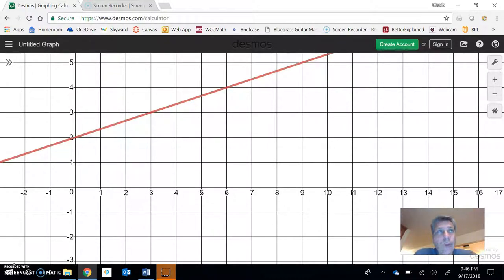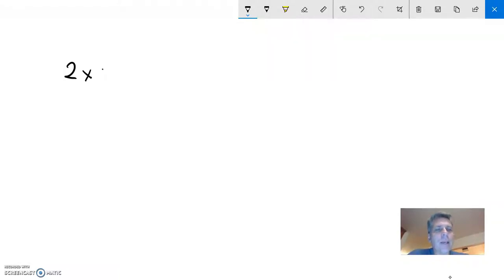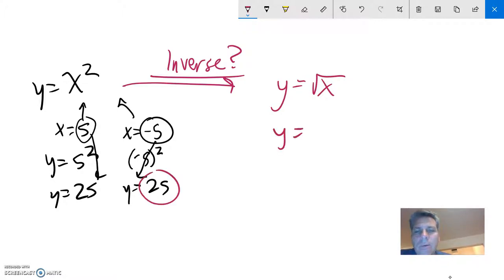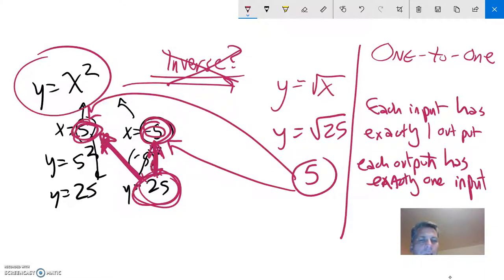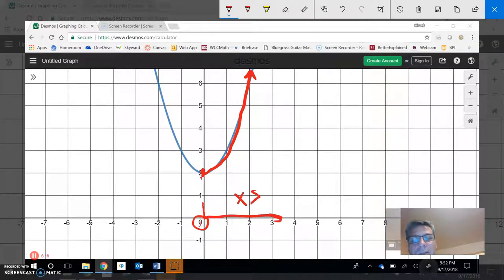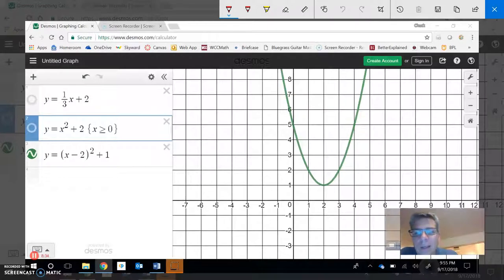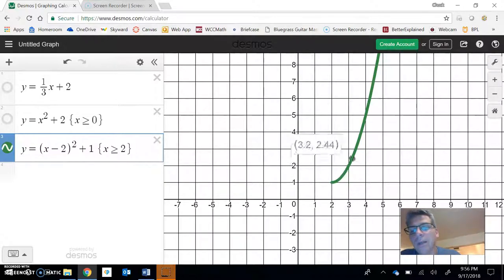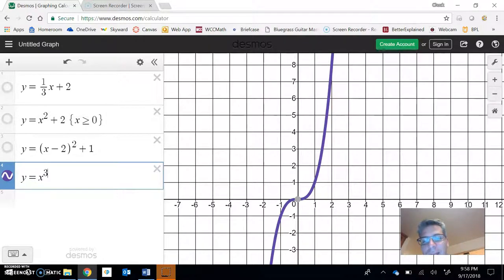Alg 2 limit domain